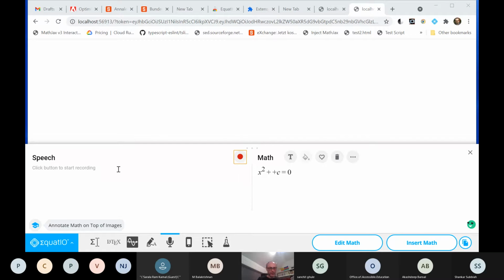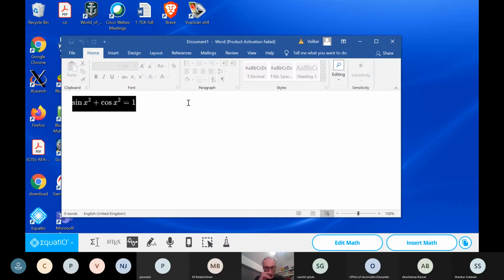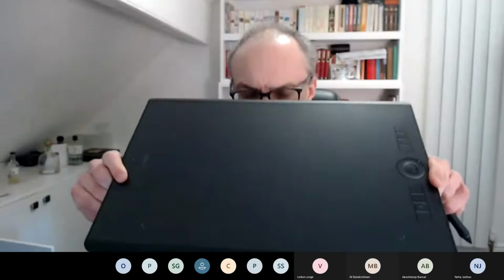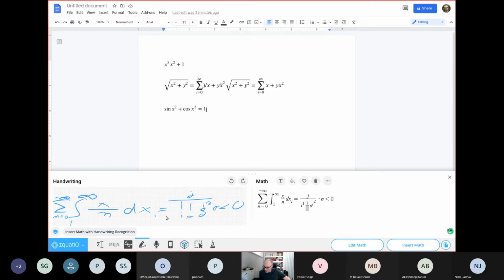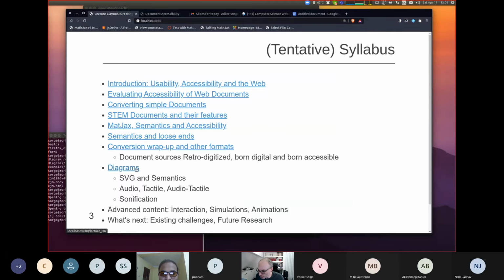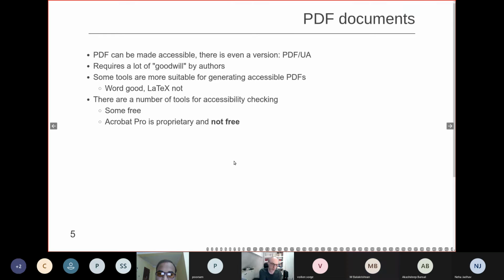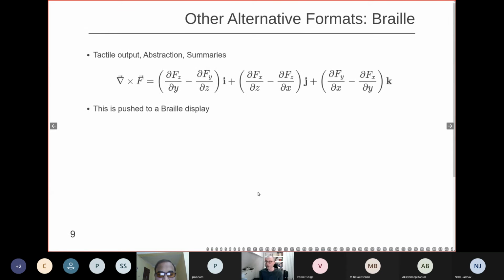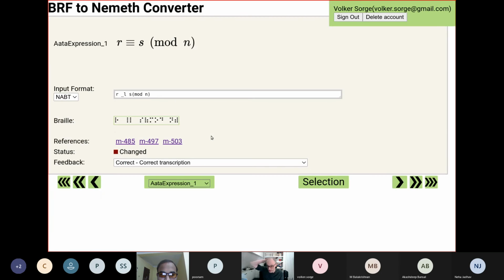Lecture on Document Accessibility at IIT Delhi, Lecture 8, 17 Apr 2021 part 1